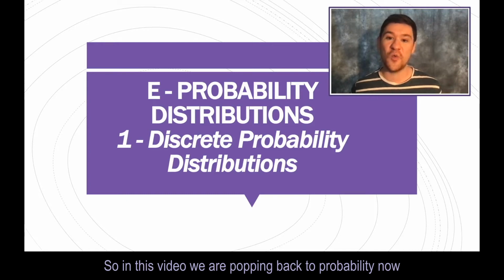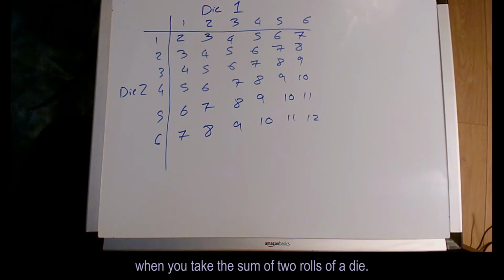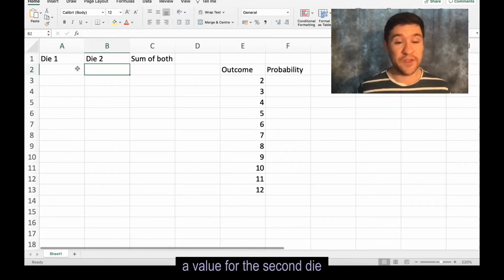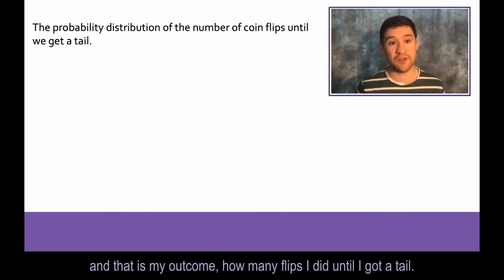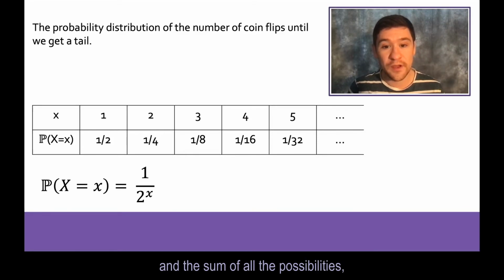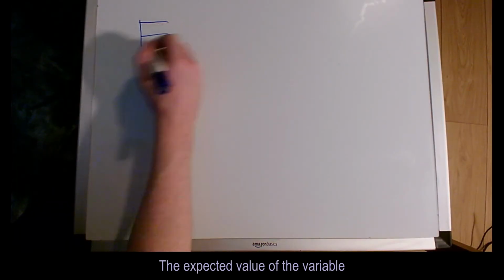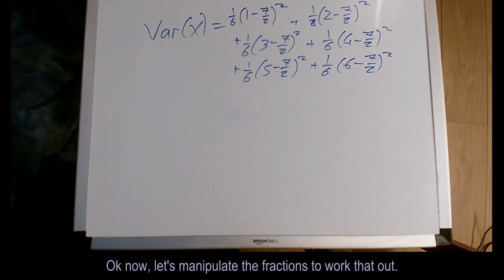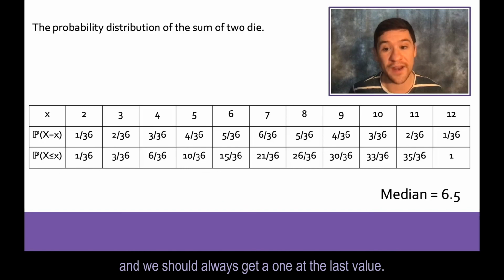E1 - Discrete Probability Distributions